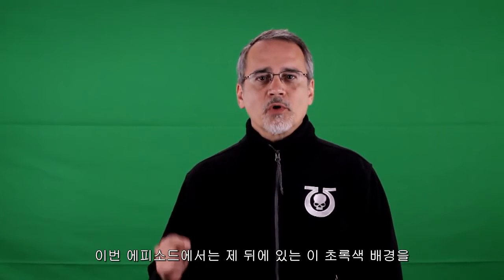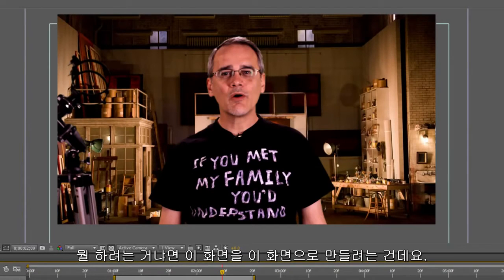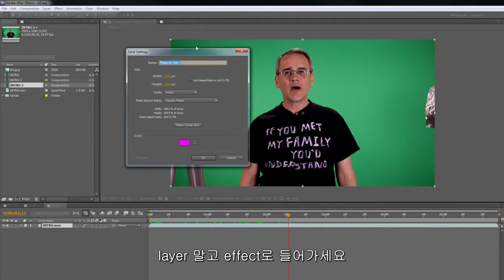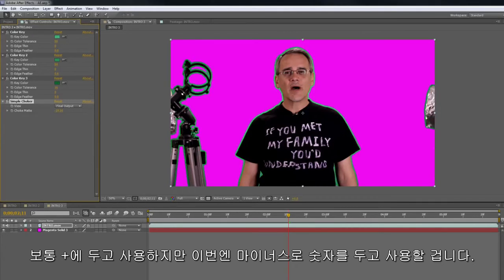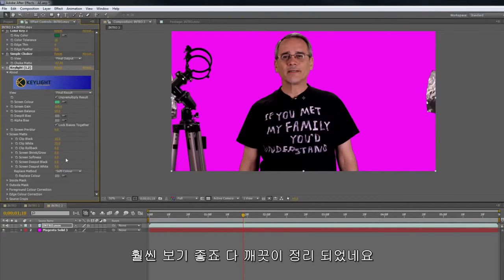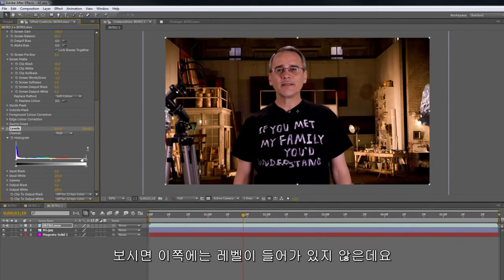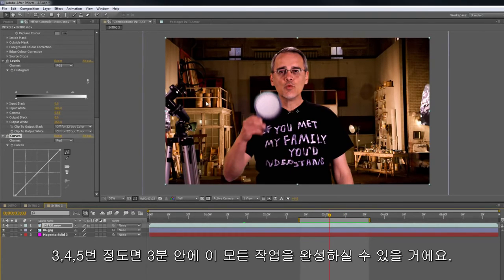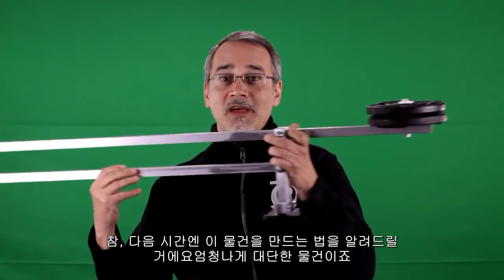mixHow Do I Edit Green Screen Footage In 3 Minutes The Basic Filmmaker Episode 05